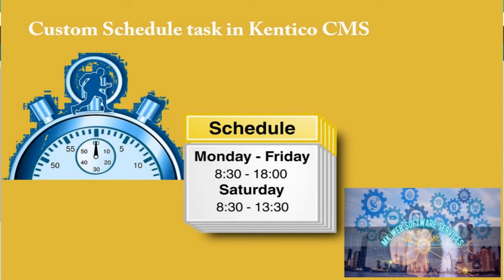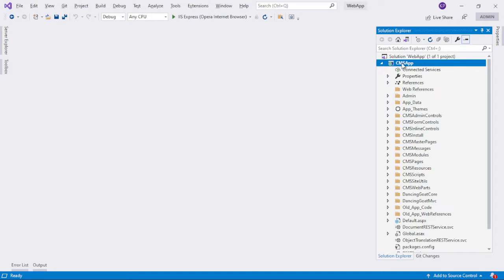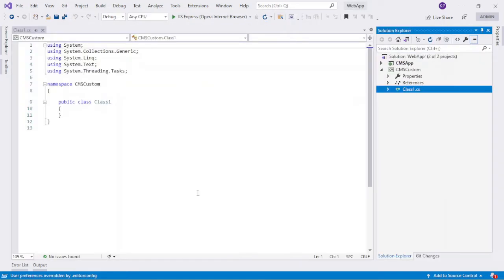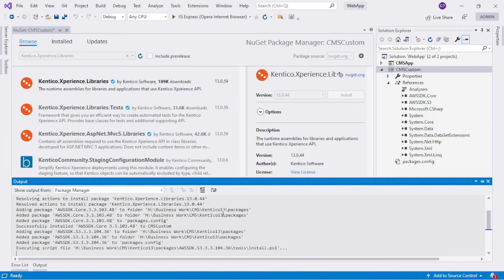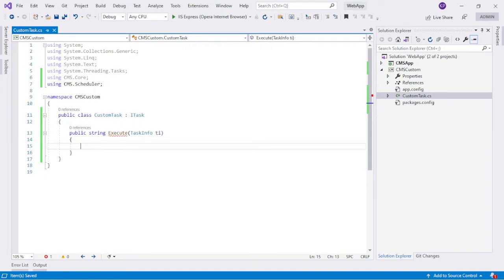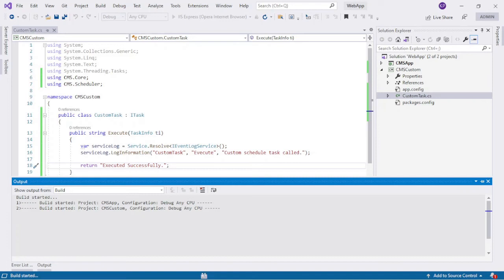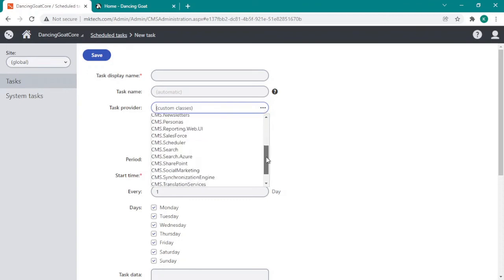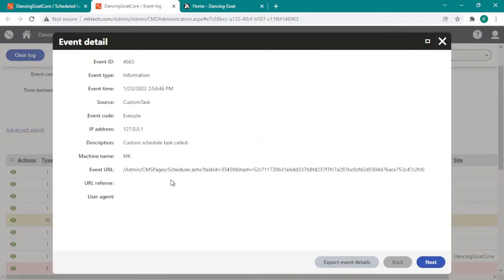Custom Schedule Task in Kentico CMS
Hello Friends.! In this Video you will learn how we are going to add Custom Schedule task in Kenitco cms